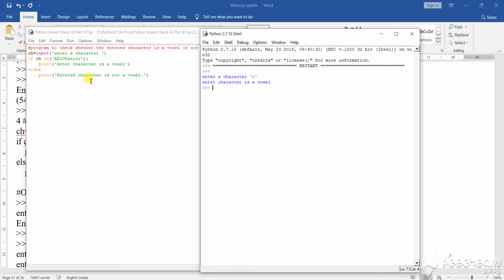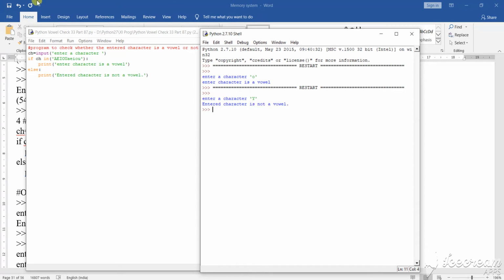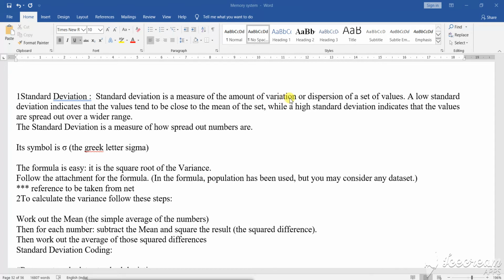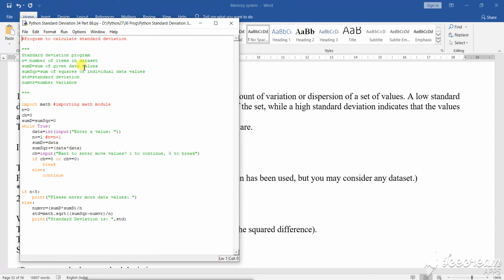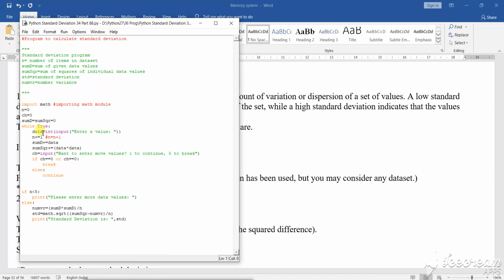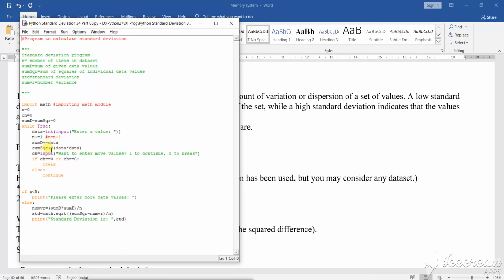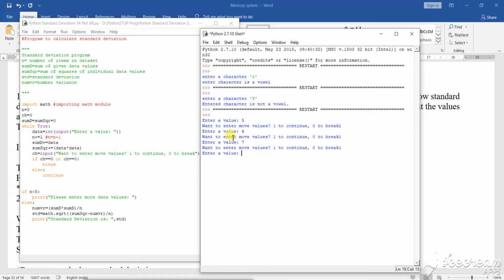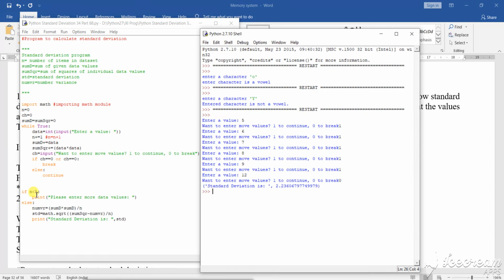Python Standard Deviation 31 Part 109